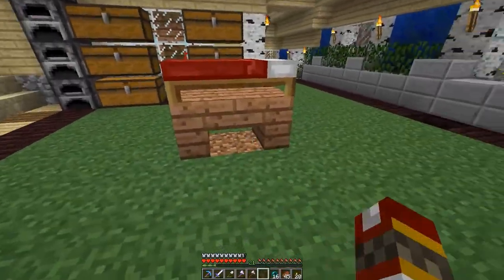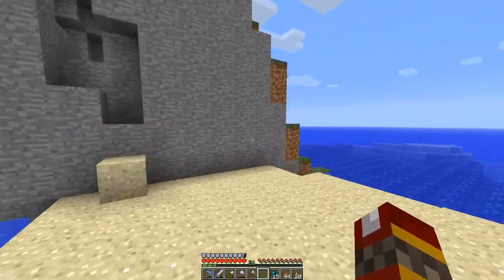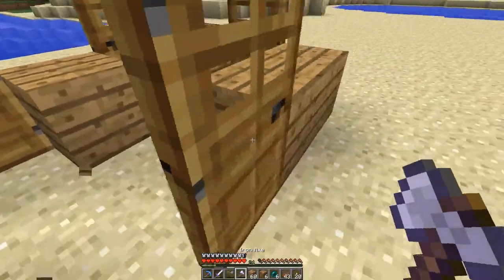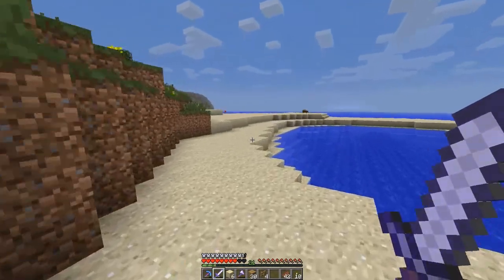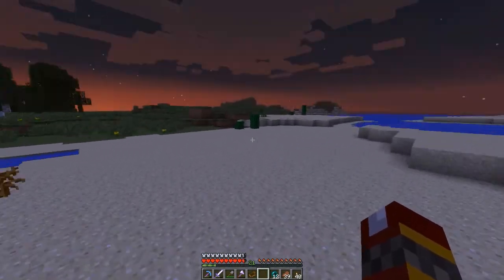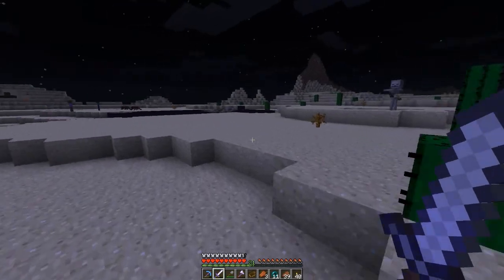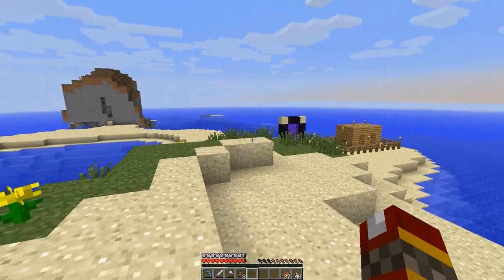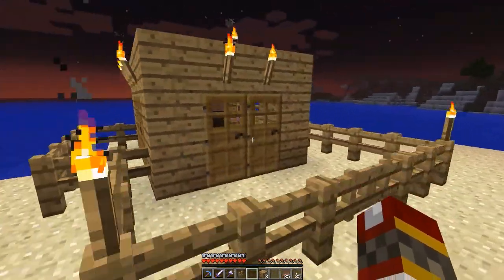Wonderful World Of Minecraft ReBorn - Ep.41 Testifiquest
Testificate's are what we need! can we find them without going insane in the process?!

Music used, in no particular order:

Approaching Nirvana - The First Time
Approaching Nirvana - Bangers and Smashed
Approaching Nirvana - Worth a Thousand Pictures ( Extended Mix )
Two Steps from Hell - Blackheart